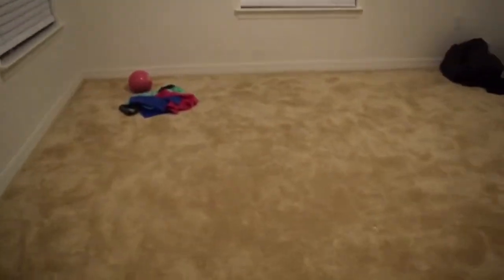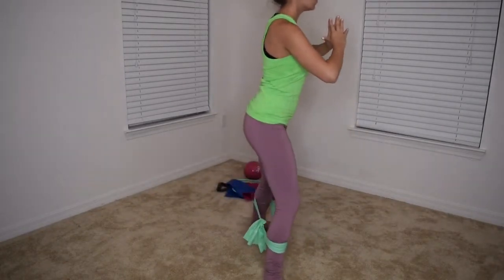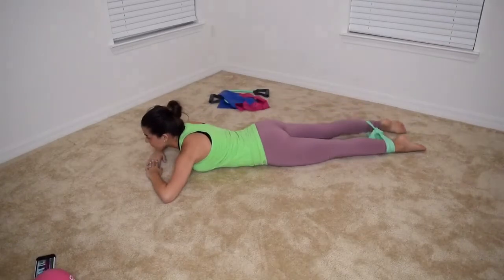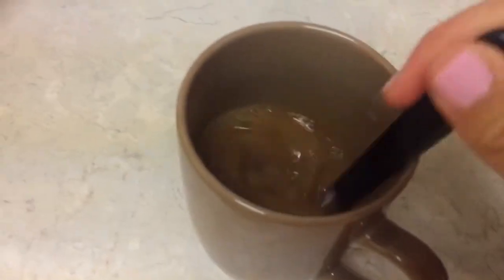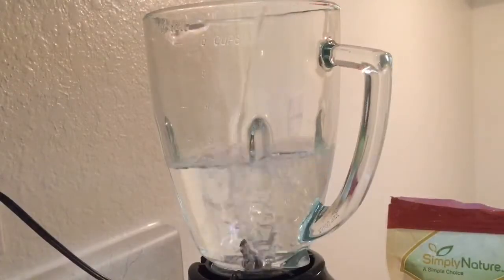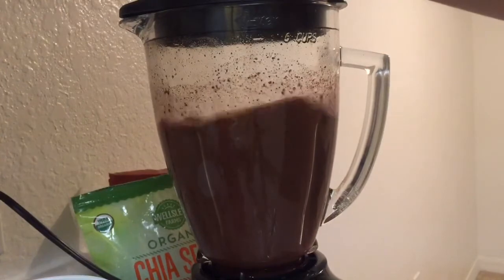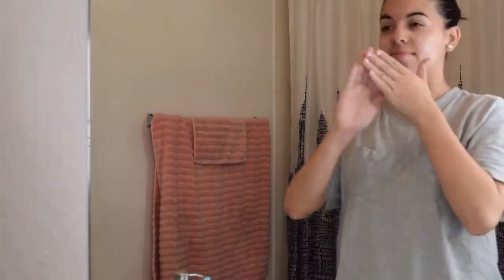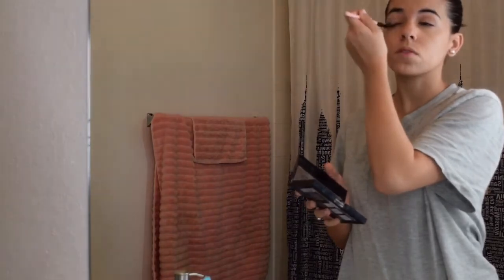WORK MORNING ROUTINE | Breakfast, Rituals, and Workouts!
My work morning routine has helped me create a great start to my day and has helped me be successful in so many ways! This is my REAL morning routine, so I don't talk much but I take you step by step through my breakfast, workouts, and rituals! Hope you enjoy!